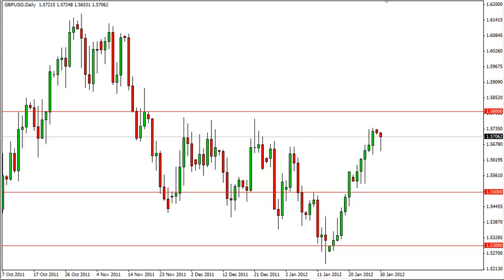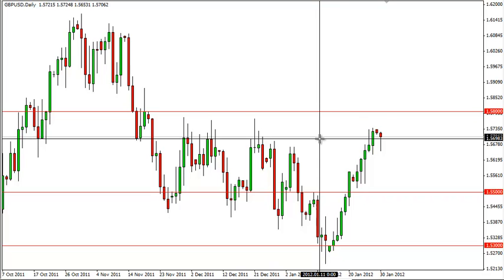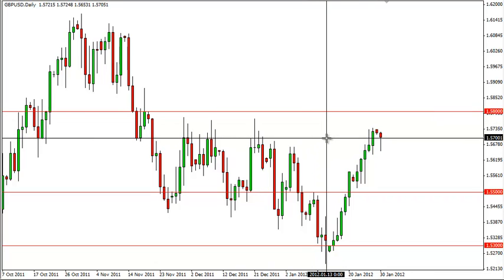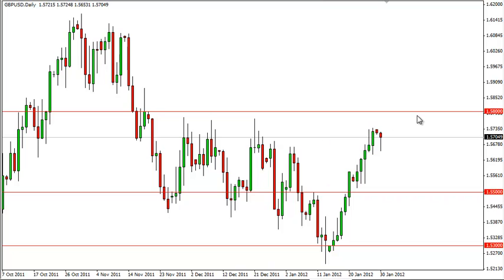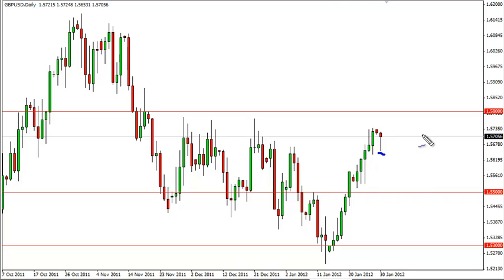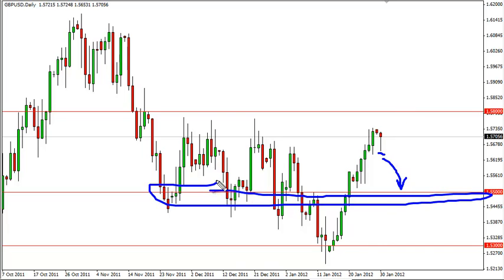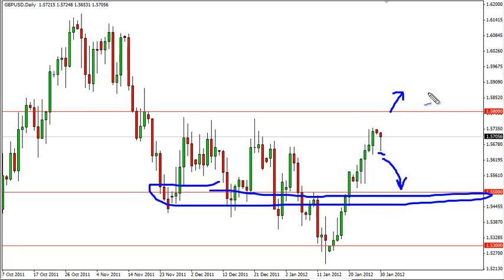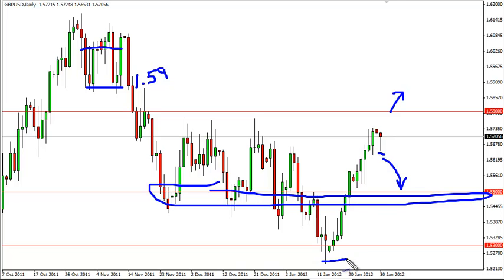GBP/USD Technical Analysis for January 31, 2012 by FXEmpire.com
- January 31, 2012 currency daily technical analysis for the GBP/USD pair.